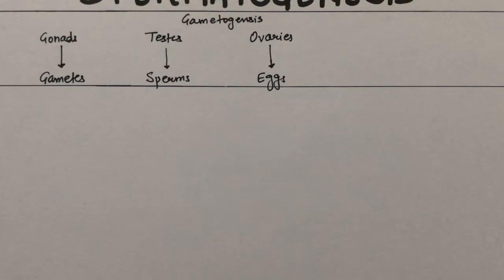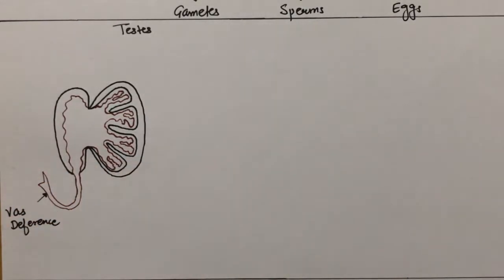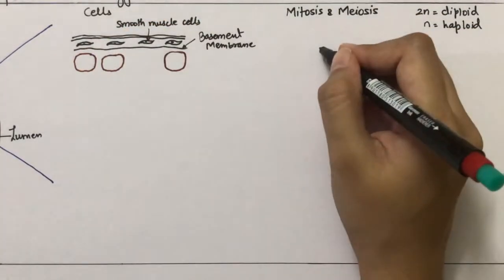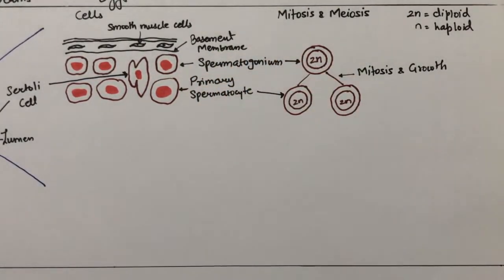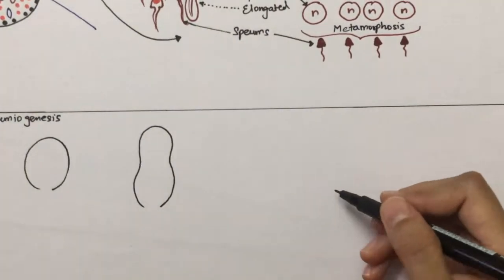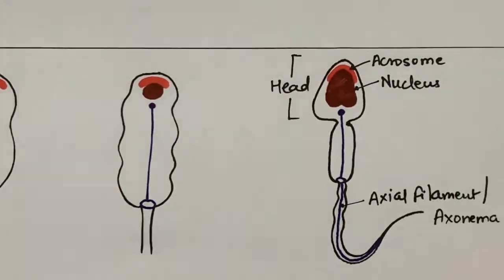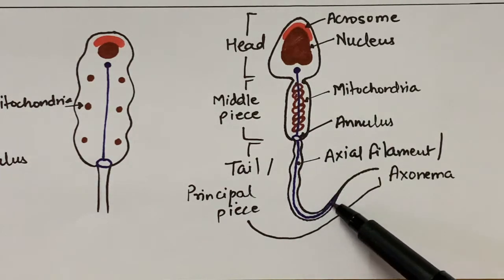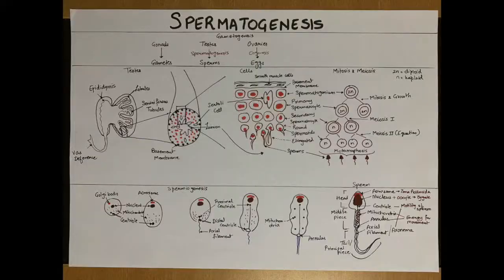Spermatogenesis - Super Easy and In Depth!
Hello everyone,

Join us to learn about the details of sperm synthesis and maturation. This is part 1 of gametogenesis videos and next we will be creating a video on oogenesis.